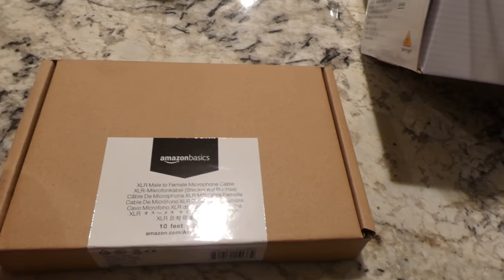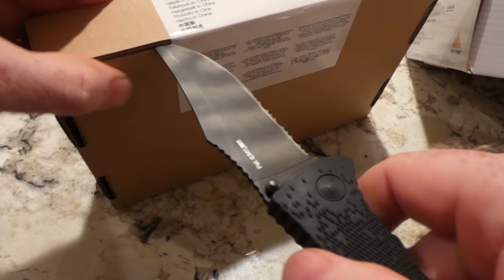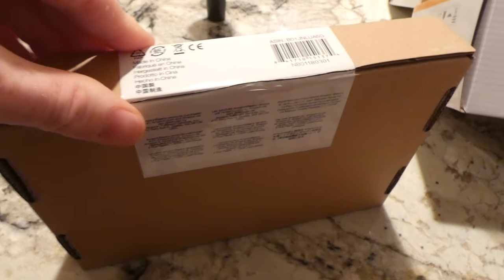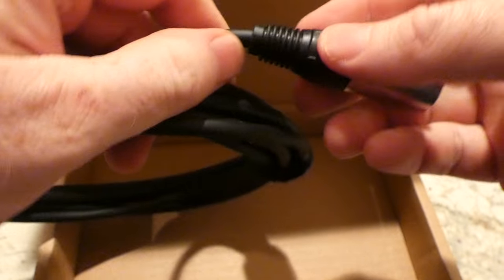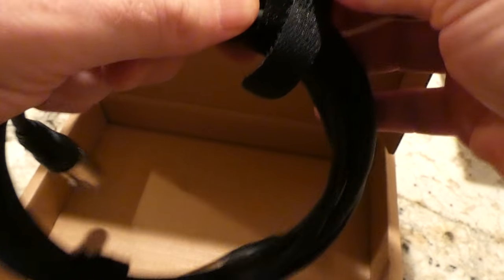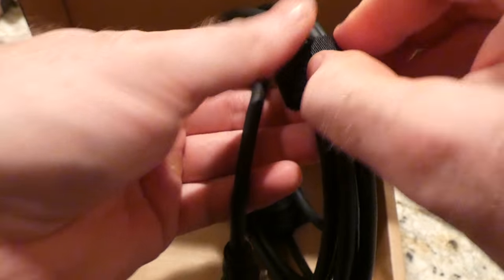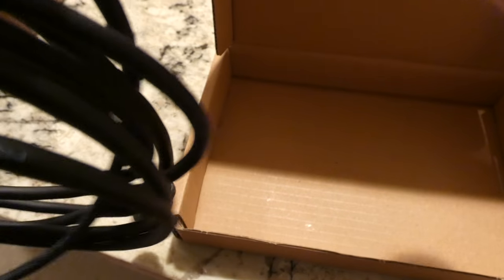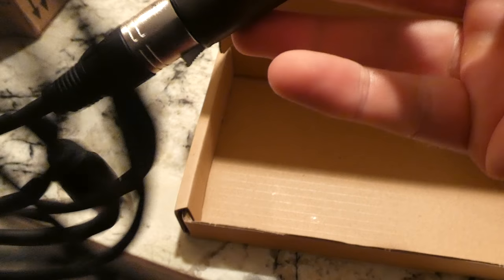Exceptional Amazon Basic XLR 10' Cable Unboxing video, Male to Female Microphone cable